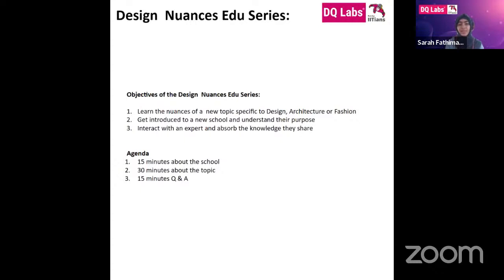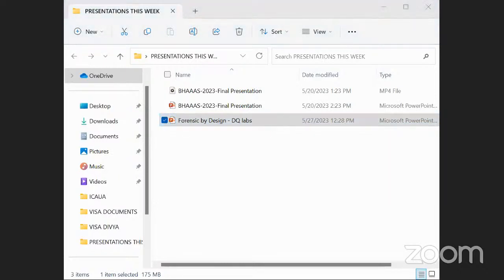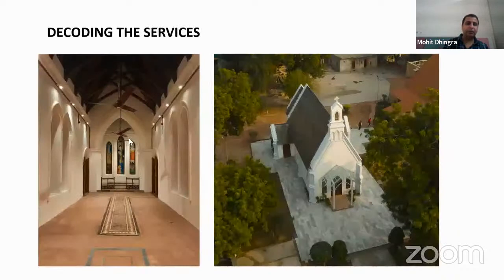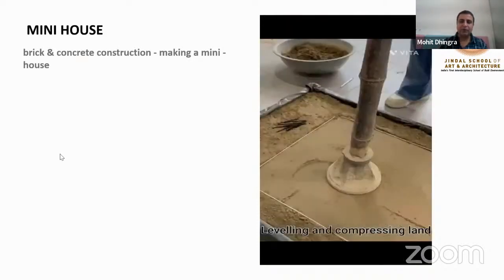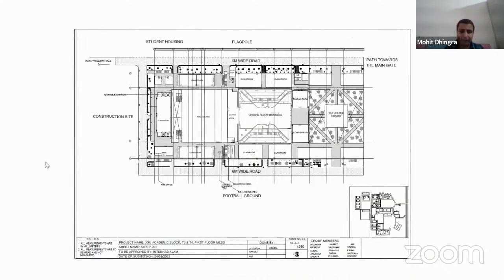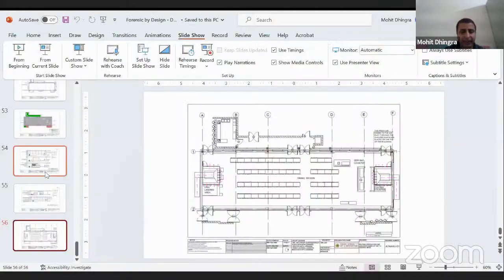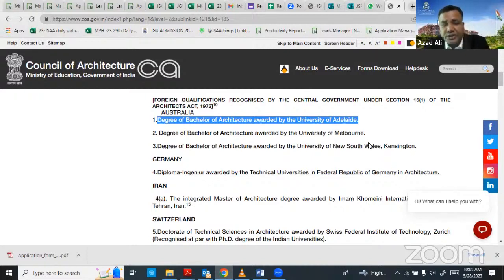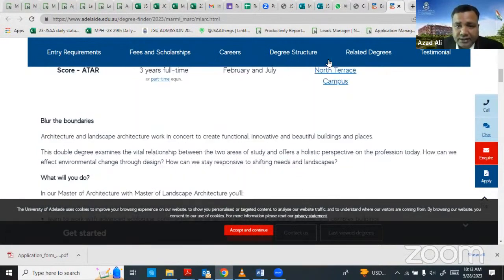Design Nuance Edu Series - Forensic by Design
Join us on May 28th at 9:15 am for a captivating session on "Forensic by Design" with Prof. Mohit Dingra from Jindal School of Art & Architecture (JSAA).

"Forensic-by-design" is an exciting and groundbreaking paradigm that expands on the Digital Forensic Readiness (DFR) perspective.

Prof. Mohit Dingra, a distinguished heritage conservation enthusiast, brings over a decade of experience collaborating with governmental, non-governmental, and academic organizations.

His expertise spans various ambitious projects, including participatory planning, implementation, and advocacy, with a particular focus on India.

Prepare to be amazed as Prof. Mohit Dingra sheds light on the innovative fusion of design and forensic techniques.

Discover how design can play a crucial role in forensic investigations and unravel mysteries in unprecedented ways.

This webinar is a must-watch for anyone interested in the intersection of design and forensic science.

Don't miss out on this opportunity to gain valuable insights and expand your understanding of Unconventional Design Thinking.